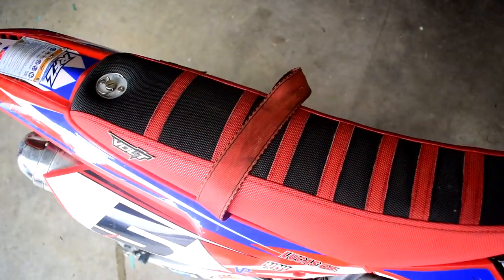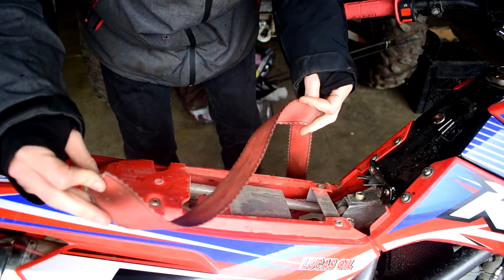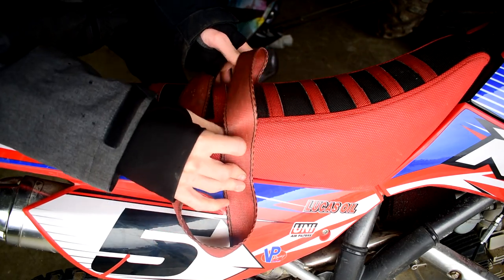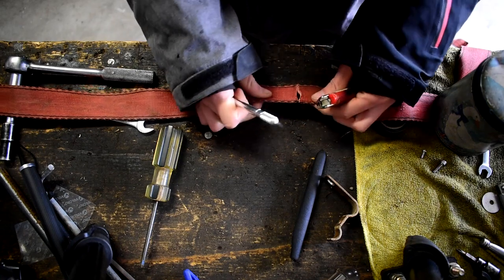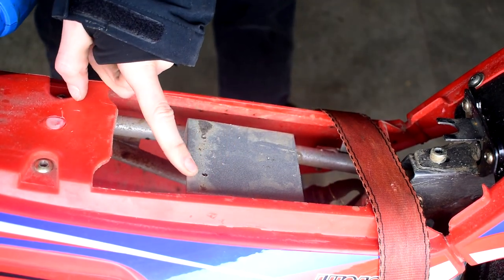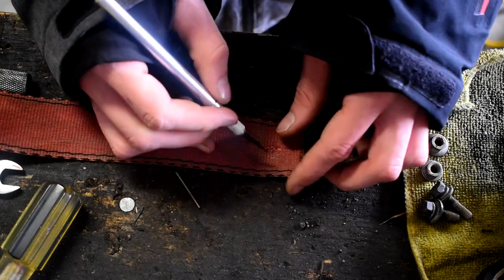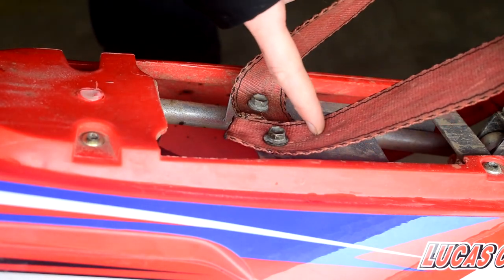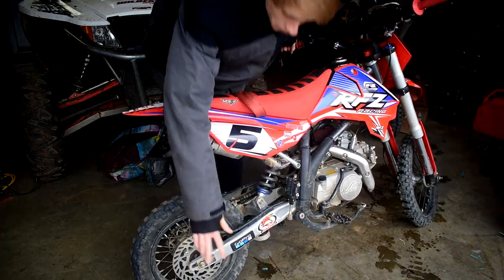How To Make A Pit/Dirt Bike Seat Handle | Apollo RFZ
Today i will show you guys how to make your own free seat handle for any pit bike!

0:00 Showing the handle
0:56 Designing
3:03 Cutting
4:35 Drilling
7:20 Installation

Apollo RFZ x18 125cc
Apollo RFZ x18 125cc BIG WHEEL
(backup link)

***PERFORMANCE PARTS***

14 Tooth
15 Tooth
16 Tooth
17 Tooth

14 Tooth
15 Tooth
16 Tooth
17 Tooth

7-pin CDI Racing Box
6-pin CDI Racing Box
5-pin CDI Racing Box

28MM Carb Flange (Good For VM24 & VM26)

 (HANDLEBAR)
Hand Gaurds

 (FOOT CONTROLS)
13mm (small 110-125cc) kickstart lever
16mm (larger 150cc+) kickstart lever

***MAINTENANCE PARTS***

10 Pack NGK Plugs

***TOOLS***